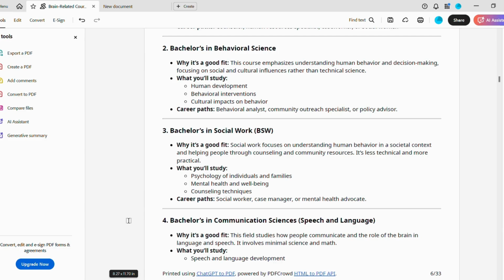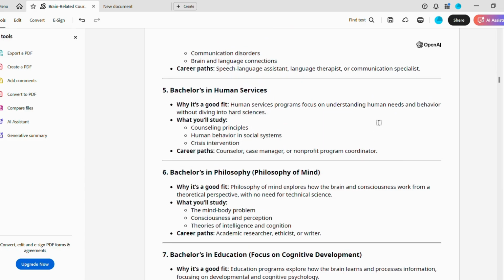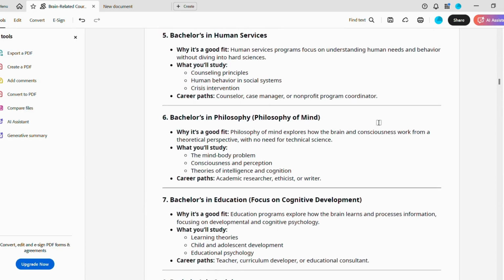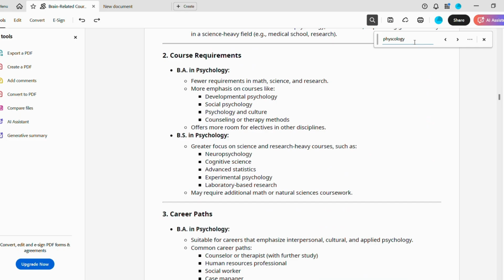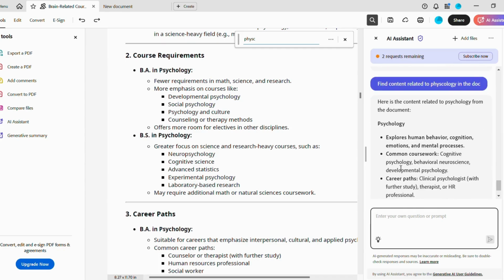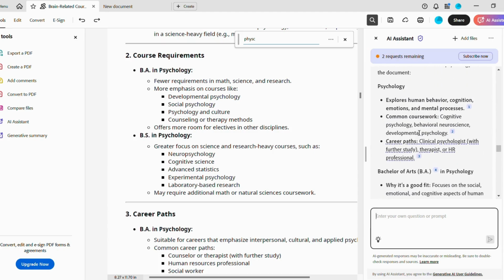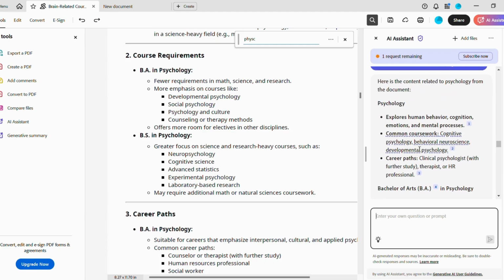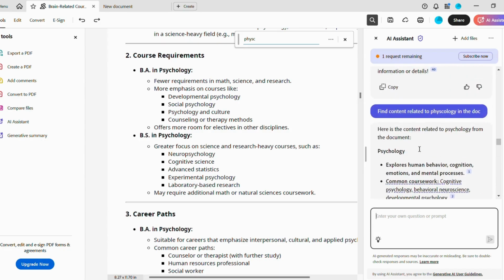How to Use AI Assistant to Find Specific Text in Adobe Acrobat 2025?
Want to quickly find specific words or phrases in a PDF? In this tutorial, I'll show you how to use Adobe Acrobat’s AI Assistant to efficiently search for text in your documents. Learn how to use the search tool, apply filters, and make document navigation easier with AI-powered features. Whether you're reviewing contracts, research papers, or long PDFs, this method will help you save time and improve productivity.